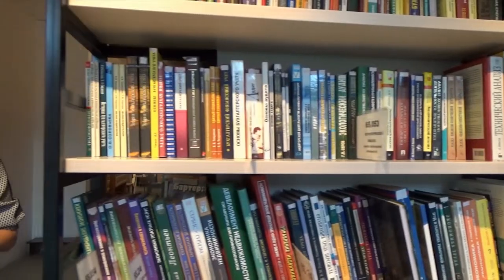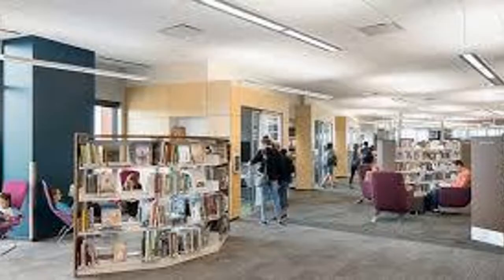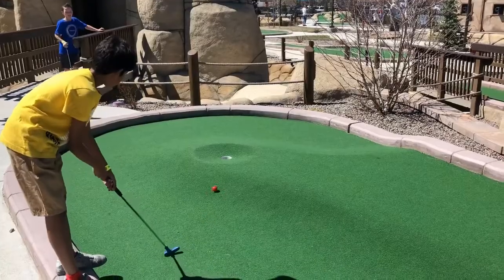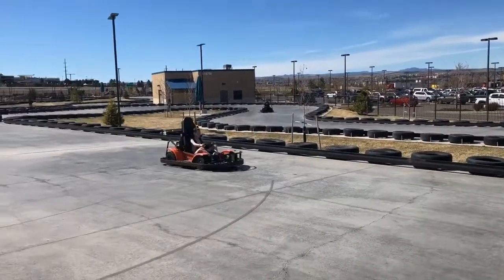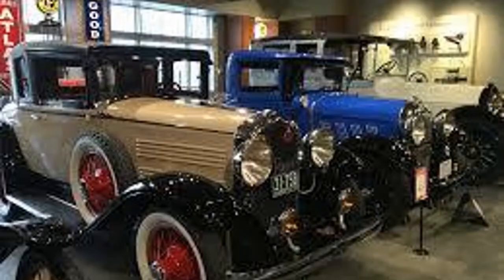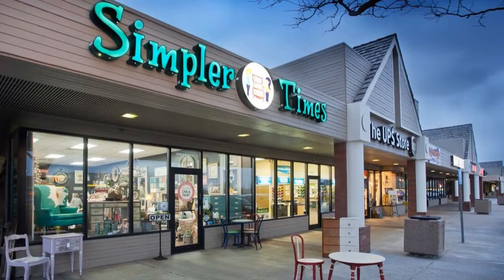Things to do in Parker CO | indoor activities in Parker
Does Parker CO have fun things to do?

Trust me (or see for yourself), there are plenty of things to do in Parker Colorado! AND!!!.

Grab YOUR relocation guide for South Denver! Customized just for the South Denver area and hitting on popular things such as top rated schools and communities with acreage!

Hi! I'm Alyson, a full time Realtor® with Keller Williams DTC. Even more fun, I am a proud baseball/softball coach’s wife, an avowed coffee fan, and I love getting in a hike with my family when we can! My husband and I have two fantastic kids AND two awesome rescue dogs!! If you have kids, dogs, or love coffee, we can chat for hours--Oh, and we can talk real estate too :) If you love sports, let me connect you with my husband - LOL.